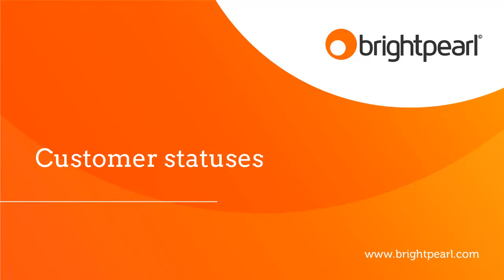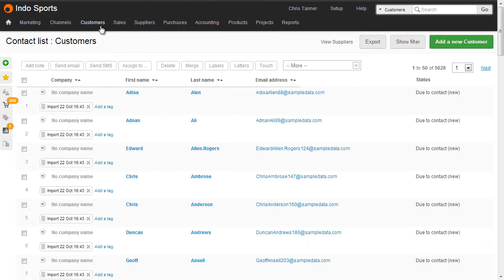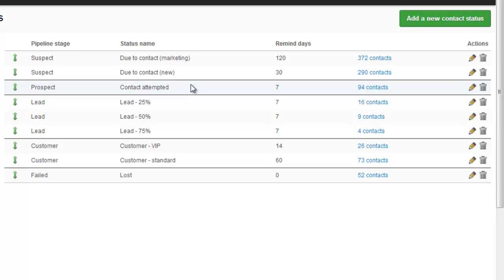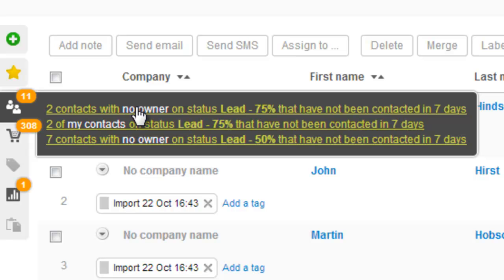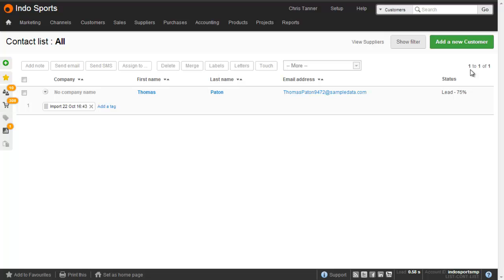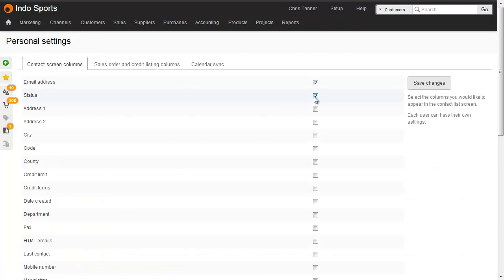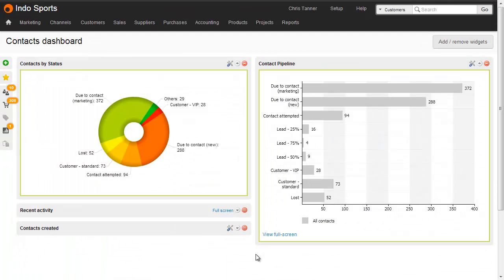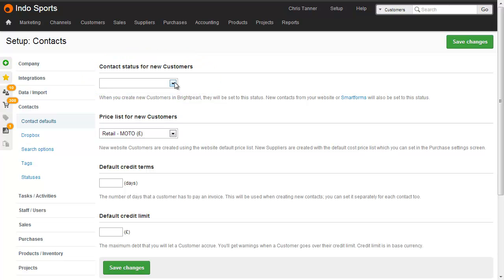Customer statuses in Brightpearl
Learn how to create and use customer statuses in Brightpearl. Including how they can be used to remind you when customers need to be contacted or followed up.